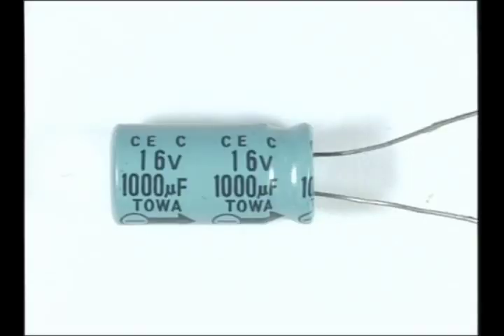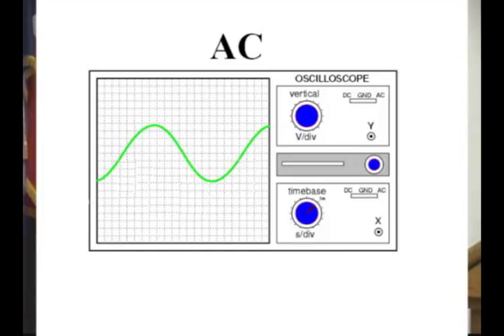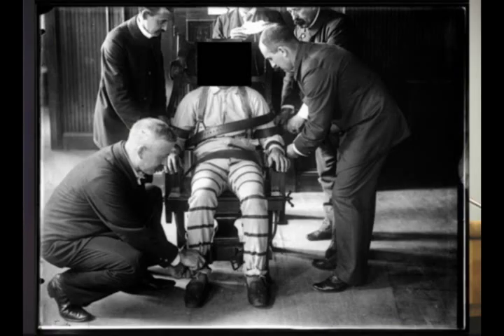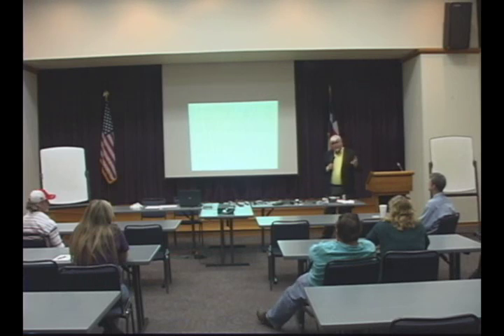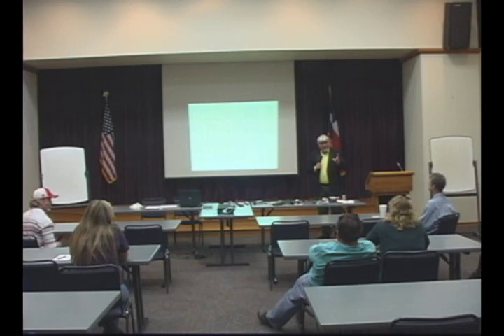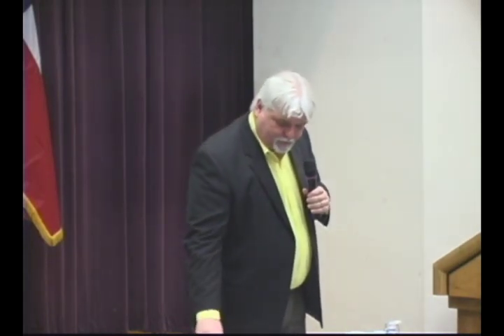Basic Electronics 2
This section discusses AC, DC, parts, Edison, Tesla, Topsy the elephant. Basic electronics for beginners. An easy to understand practical electronics course. Includes theory, history, component familiarization, connectors including how to install BNC, F and RJ45 connectors, soldering, amplifiers, oscillators and power supplies.